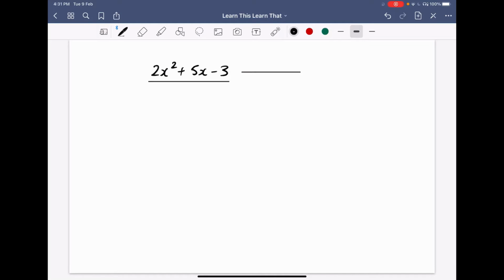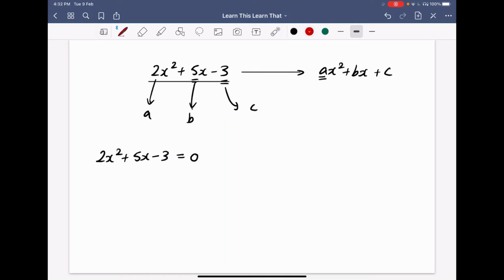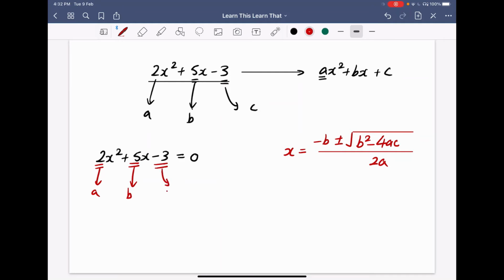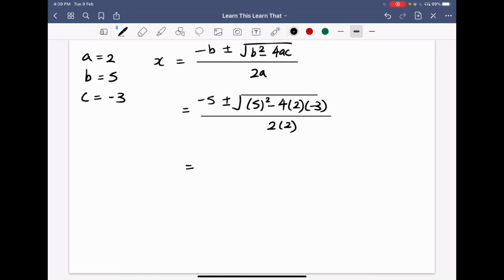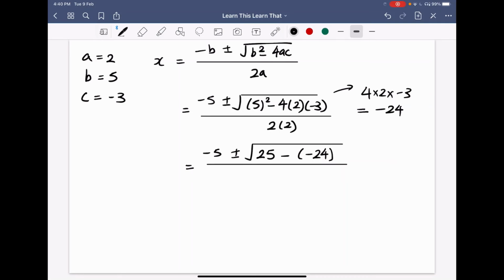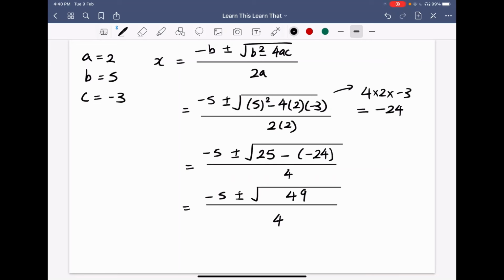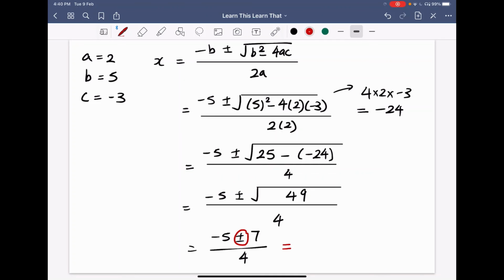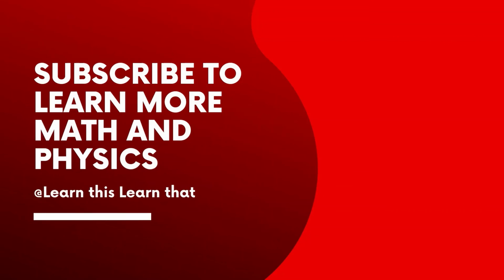Learning the quadratic formula in under 3 minutes [GCSE][Learn this Learn that]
Learn how to use the quadratic formula in under three minutes, leave any questions you have below